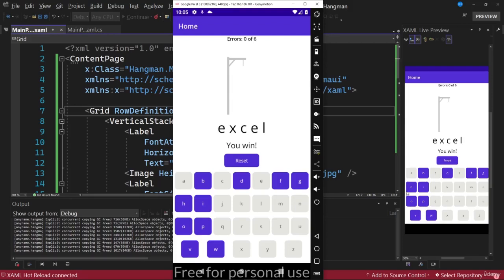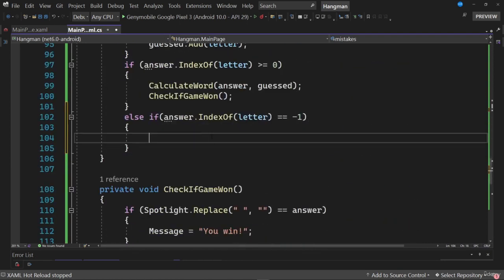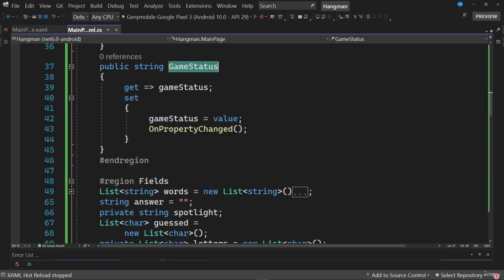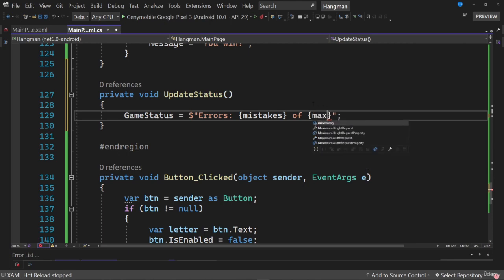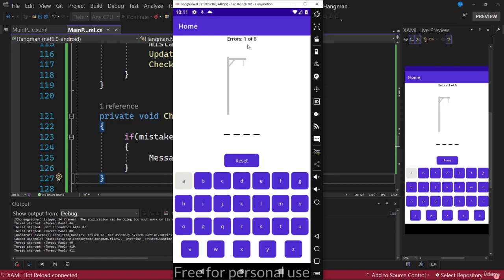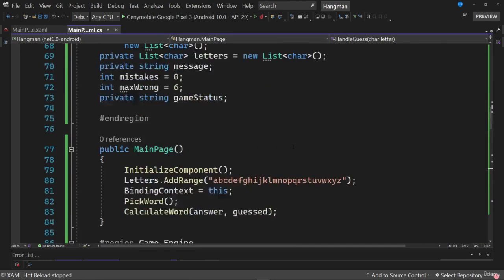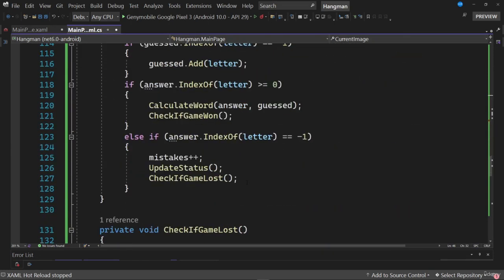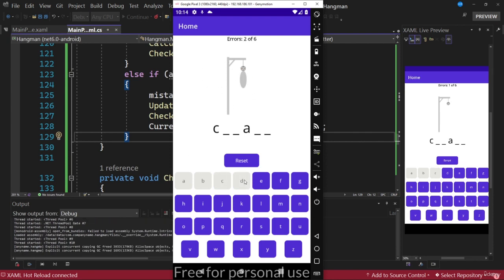Introduction to .NET Maui: Building Cross-Platform Apps61